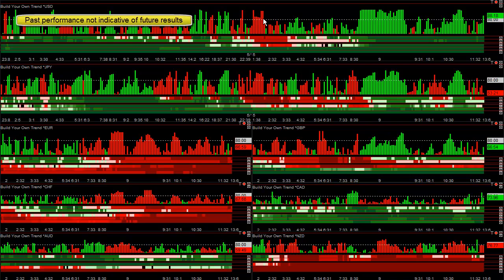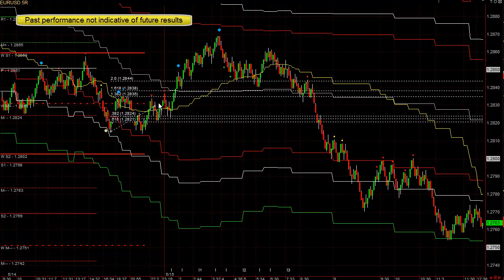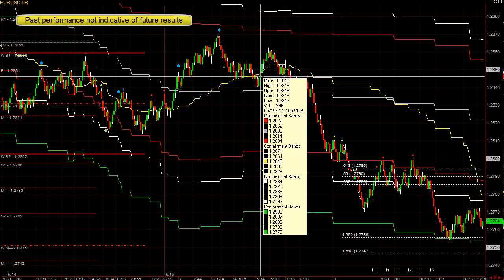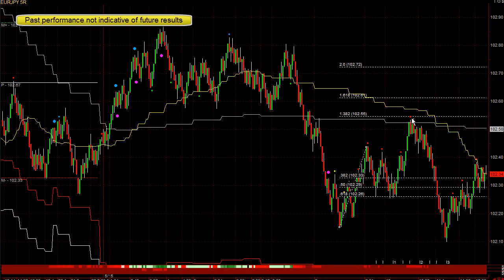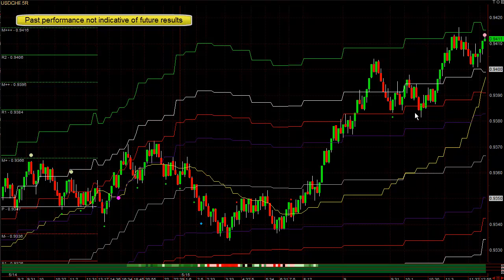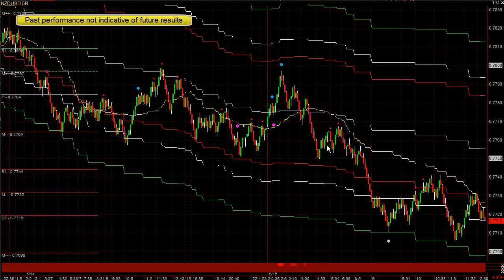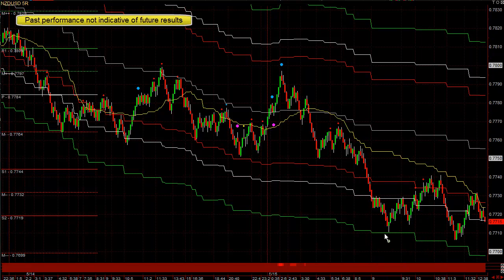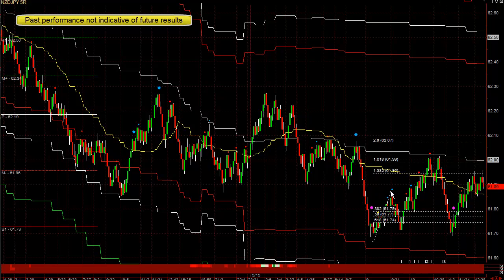Forex Trading Systems May 15, 2012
Forex Trading Systems Blog - see our forex software and systems in action each day.  Use our currency meter to decide which currencies to trade and then use our entry / exit signals.